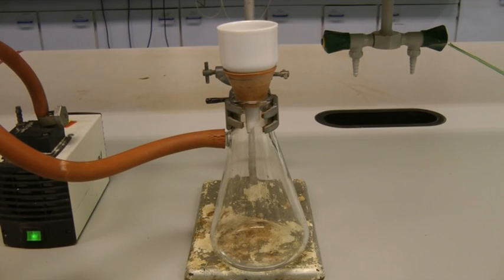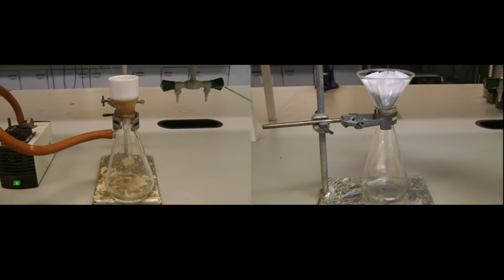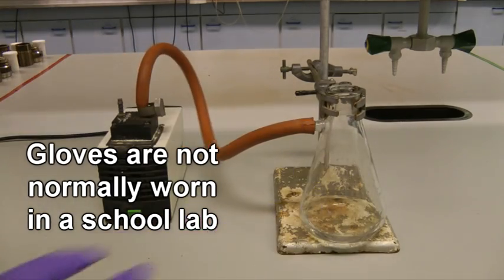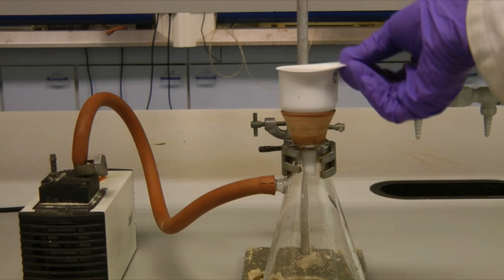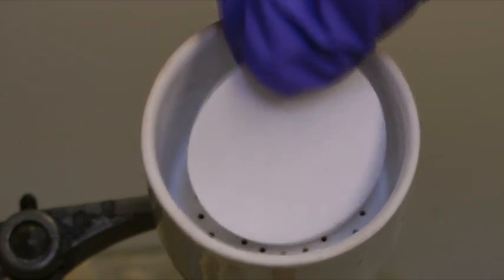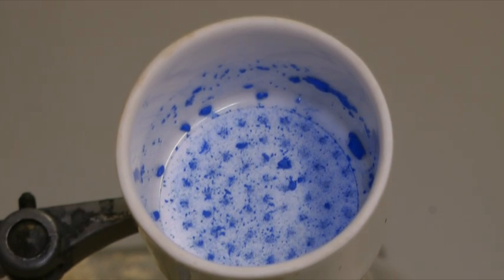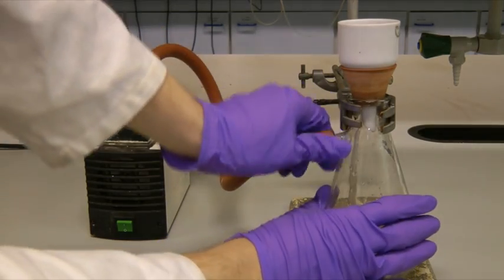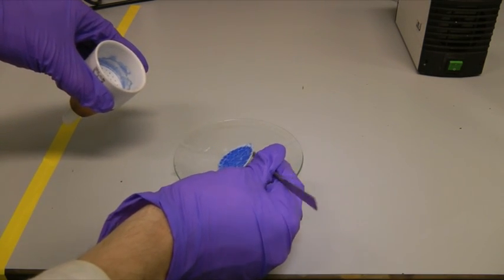Vacuum Filtration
This video outlines a procedure for carrying out a vacuum filtration.